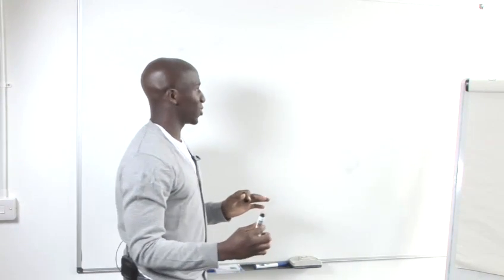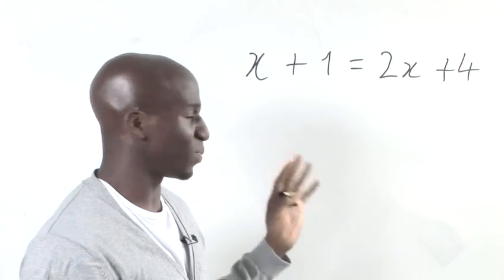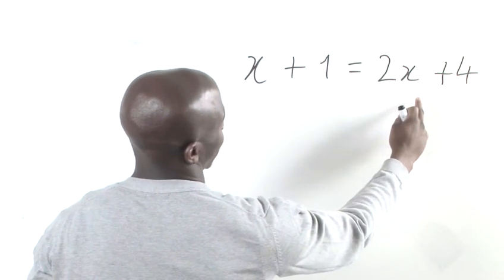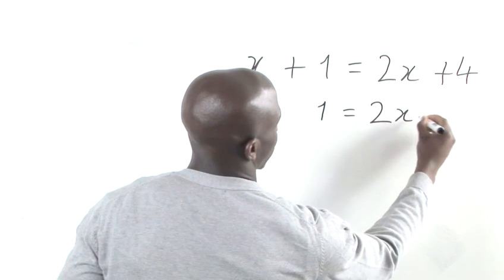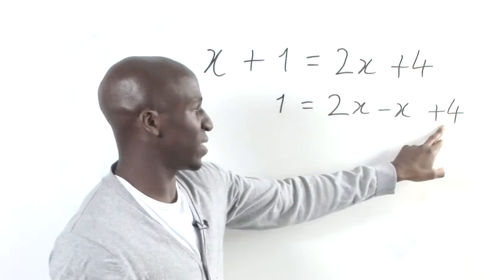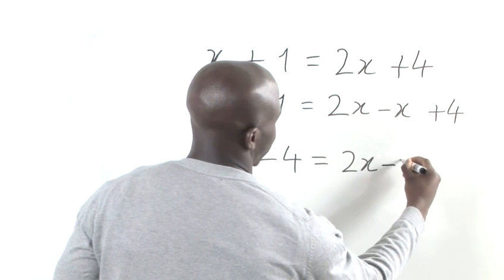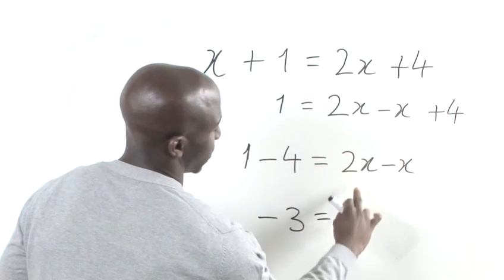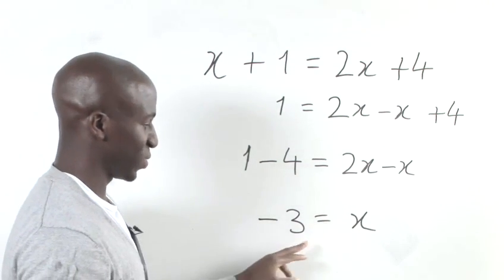How To Answer Equations With Variables On Both Sides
A how to video on How To Answer Equations With Variables On Both Sides that will improve your math skills. Learn how to get good at math from Videojug's hand-picked professionals.